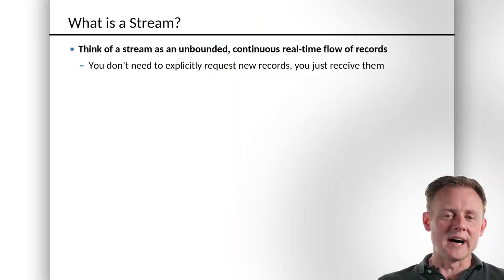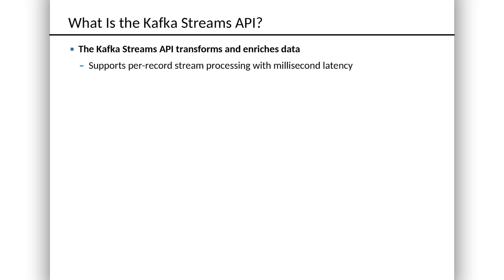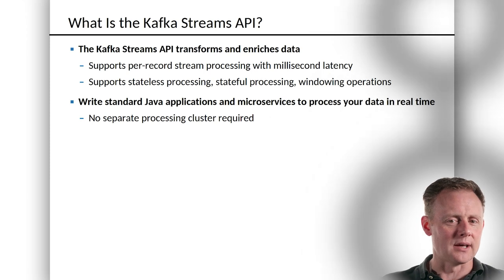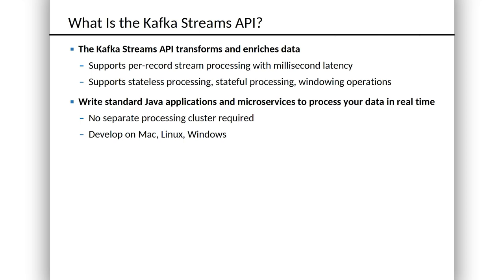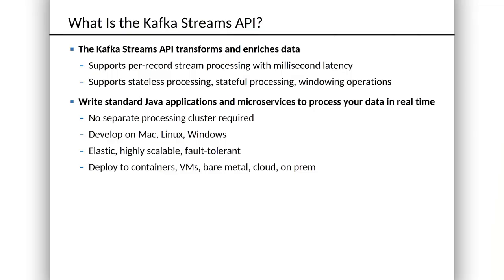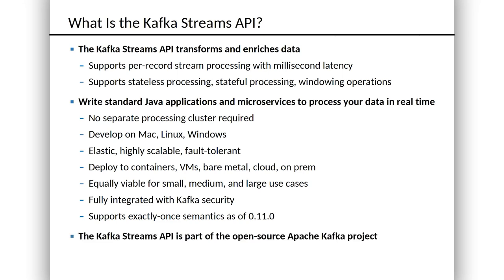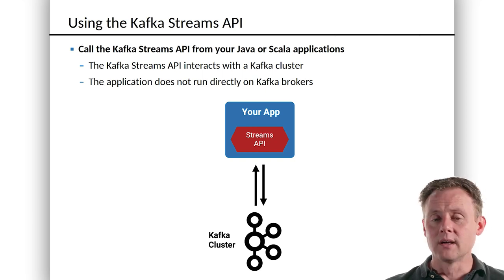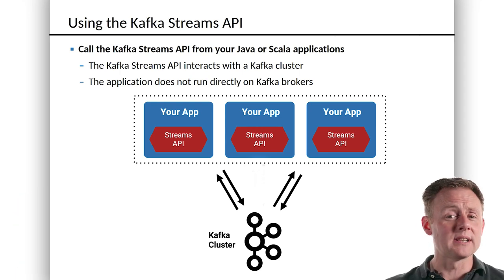Introduction to Kafka Streams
Presenter Tim Berglund
Description: Introduction to Kafka Streams.